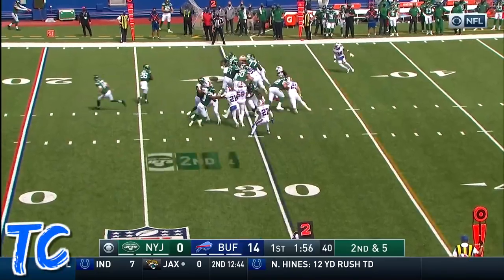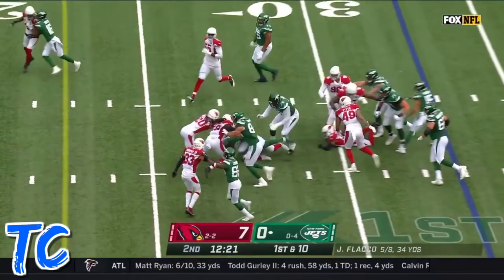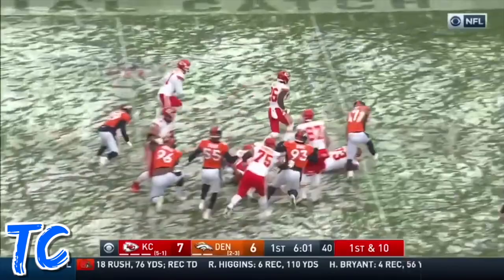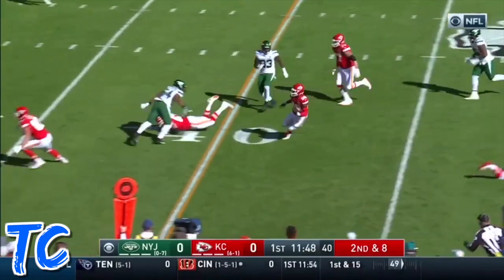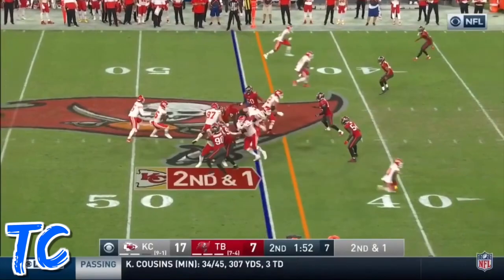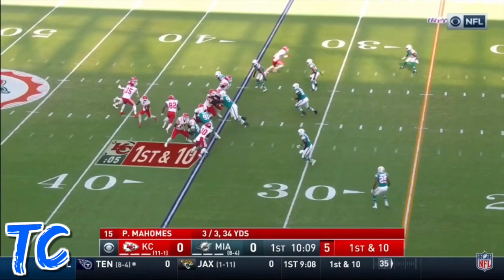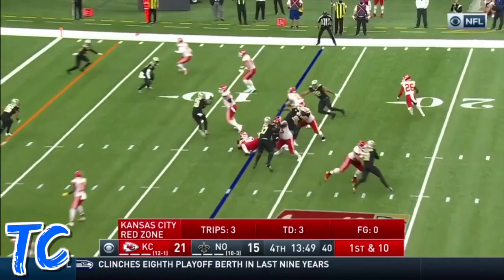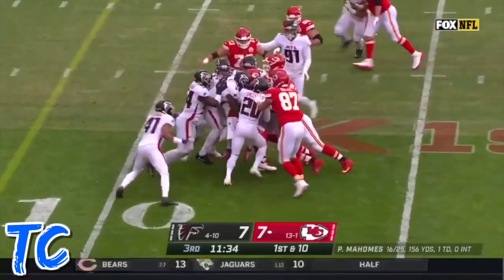Le'Veon Bell 2020 Highlights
This video shows some of Le'Veon Bell's best highlights from his 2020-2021 NFL season with the New York Jets and Kansas City Chiefs! Hope you enjoy!